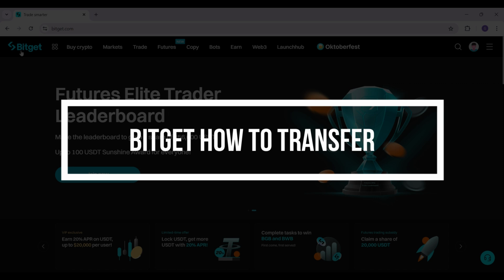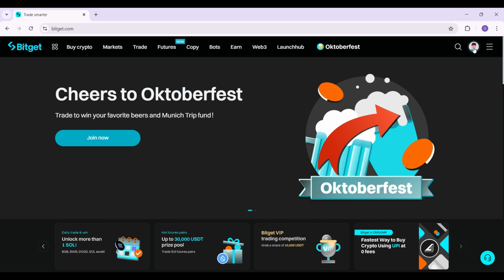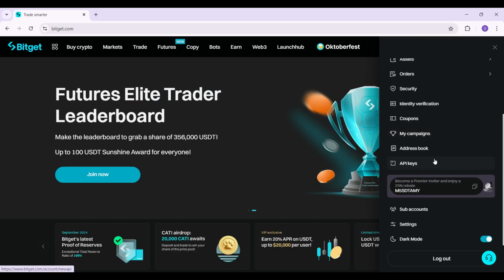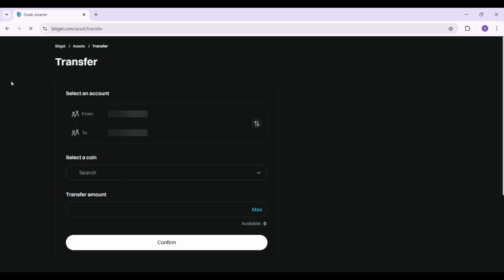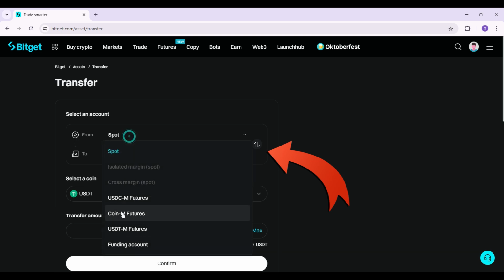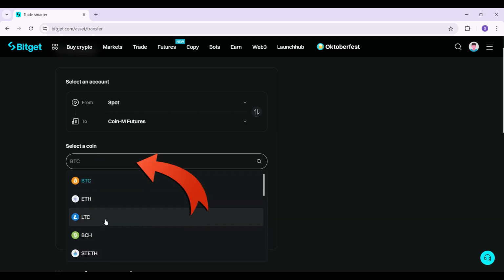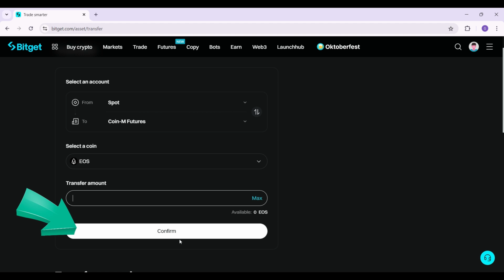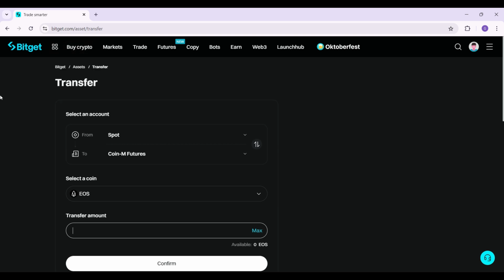How to Transfer Cryptos From Bitget Wallet (2024) | Transfer on Bitget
In this video, I'll show you how to transfer cryptocurrencies from your Bitget account step by step. You'll learn how to navigate the platform, select the right crypto to transfer, and send it to another wallet.